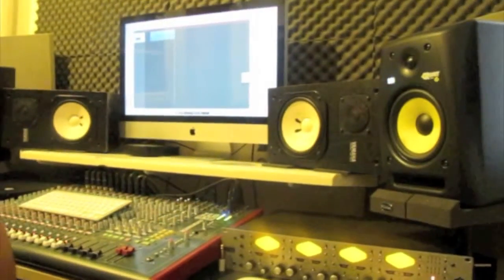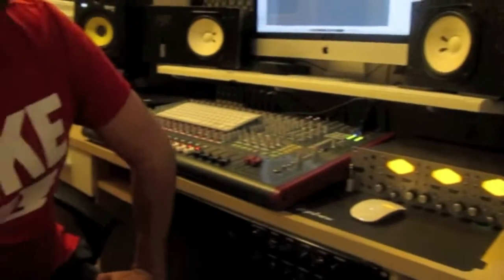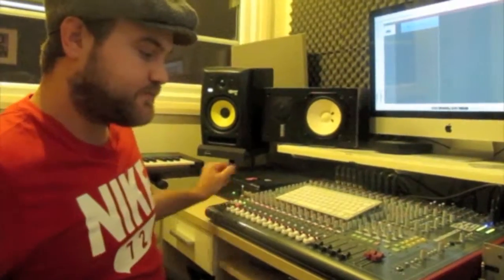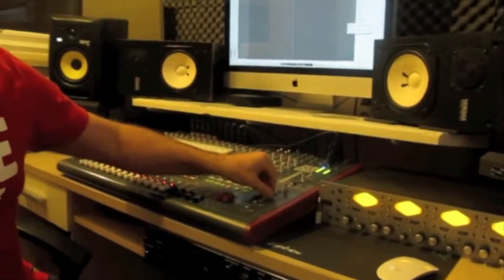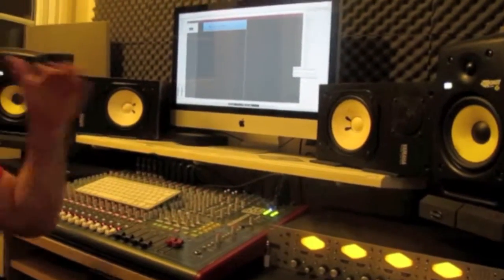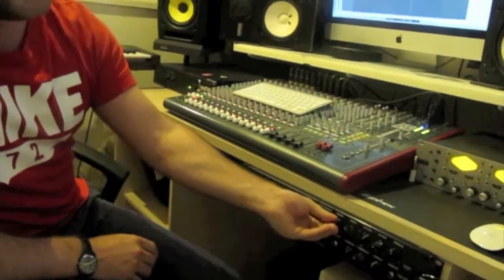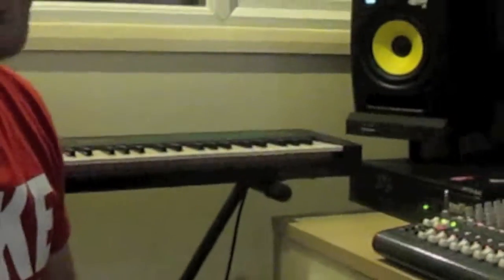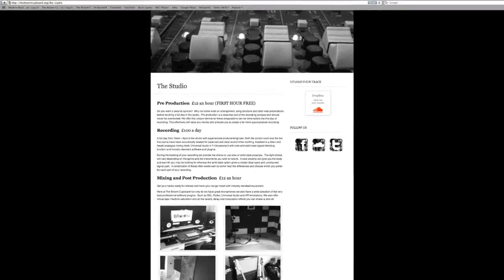Studio Tour Part 1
Behind the scene at The Broom Cupboard recording studio in Rayleigh, Essex in the UK.